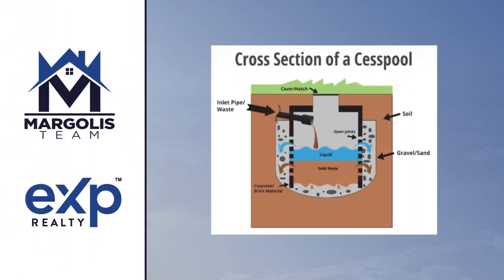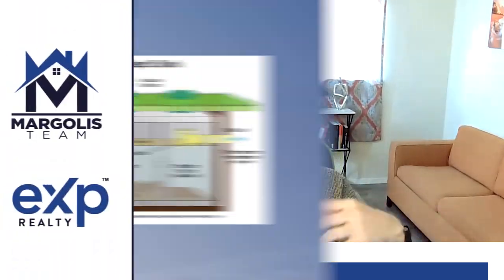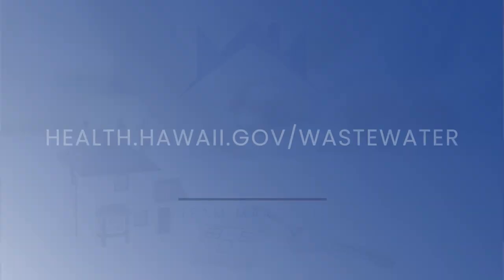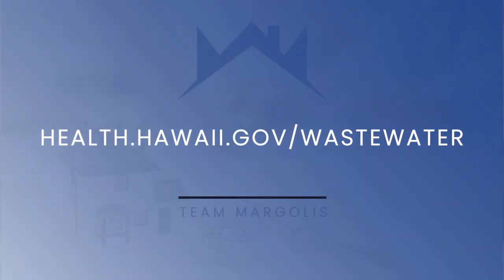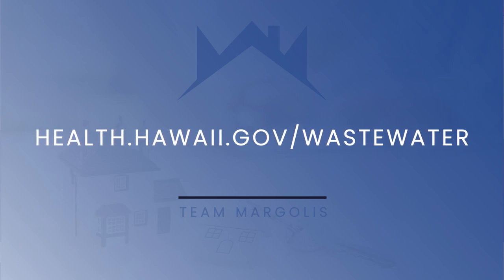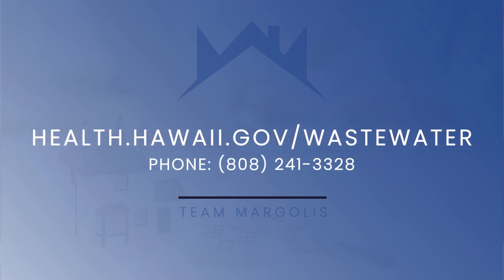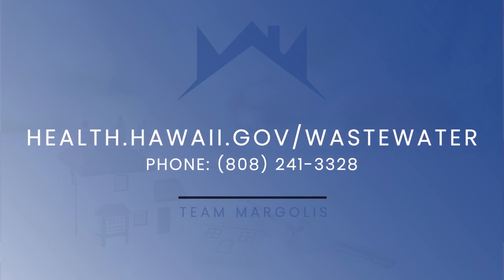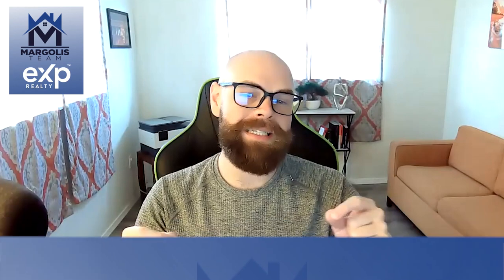Cesspool and Septic System in Hawaii: What You Need to Know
It is essential to understand that not all houses in Hawaii are connected to water treatment plants. Therefore, two systems are presently used in the state - the cesspool and septic tank.

To help get you more acquainted with the wastewater system in the Garden Island, we have formulated a list of regularly asked questions that will be useful as you look into buying a property in the area.

Key Moments:

[00:00:03] Introduction: Hawaii wastewater system
[01:08] When am I required to upgrade my cesspool?
[02:30] How do I find out if my building permit has been approved by Dept. of Health?
[02:46] How do I apply to install a septic system?
[03:20] How often should I pump my septic tank?
[03:44] How do I know when to pump my cesspool?
[04:22] How do I know where my cesspool or septic system is located?
[04:41] Why is my septic system not approved for use by Dept. of Health, but I received a CO (certificate of occupancy) from the County of Kauai?
[05:02] Why is there no record of my cesspool at DOH?
[05:31] I am selling my house. Do I need to upgrade my cesspool?
[05:39] I have two homes on one cesspool. Do I need to upgrade my cesspool?
[05:51] Are there any tax credits or grant money for homeowners to upgrade from cesspool?
[06:17] What laws govern Wastewater Branch?

The Margolis Team of eXp Realty
4210 Hanahao Pl Ste 203 Lihue, HI 96766
Ronnie Margolis | Realtor Broker